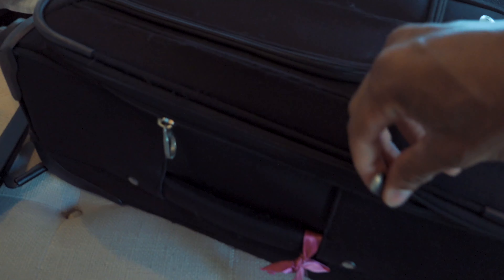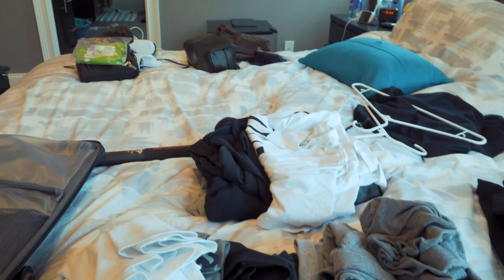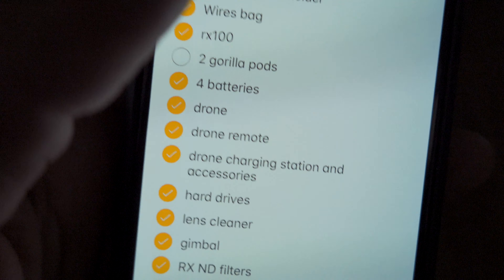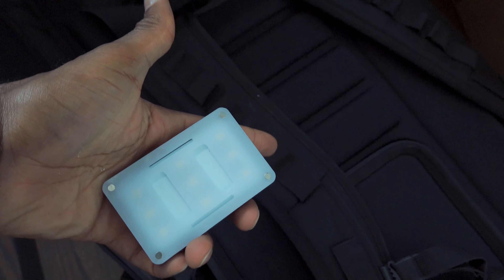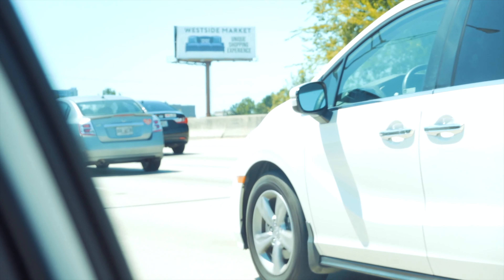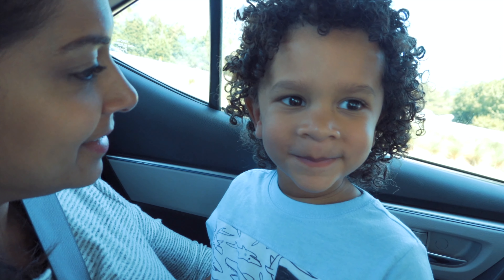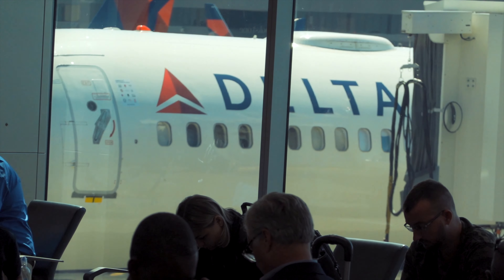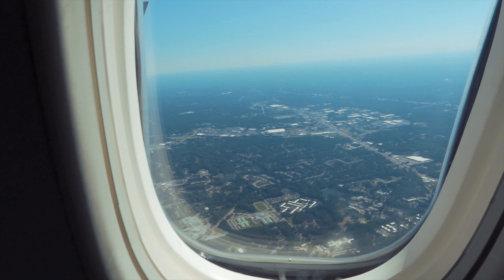SONY RX100 VII VLOG TEST: FLYING INTO HURRICANE DORIAN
So I’m not a blogger. And it’s super hard to do with kids. However now that the Sony RX100 VII has a mic input I know a lot of people are looking for it to be their main vlog setup, so here’s what it would look like.

I also have a new respect for people like Matt Hapooja and Cody Wanner who make their vlogs seem so effortless.

Anyway hopefully this example helps someone. I think it could be a good example for beginner Youtubers and anyone using this to document a family vacation.